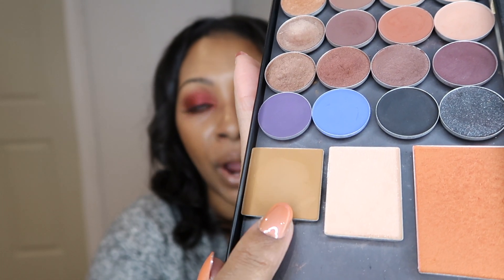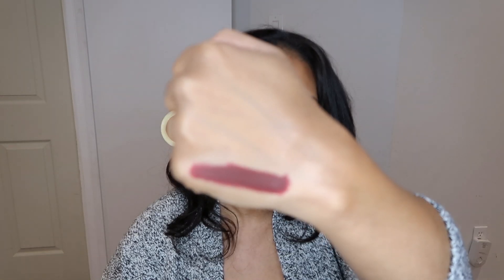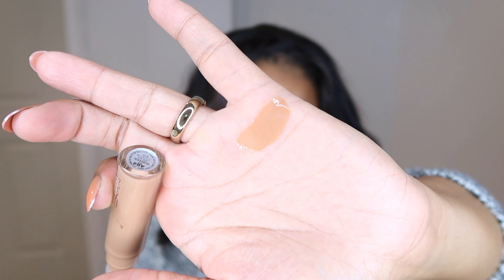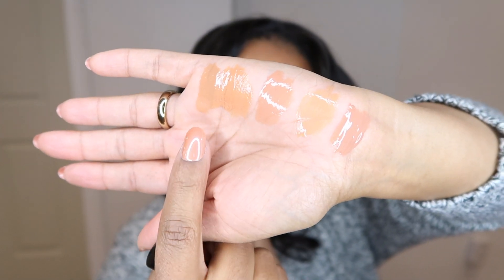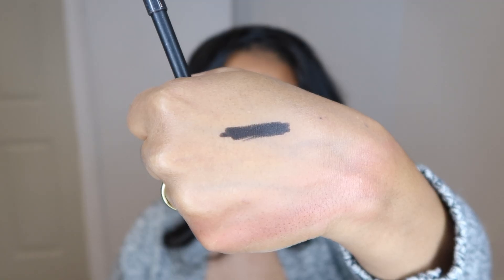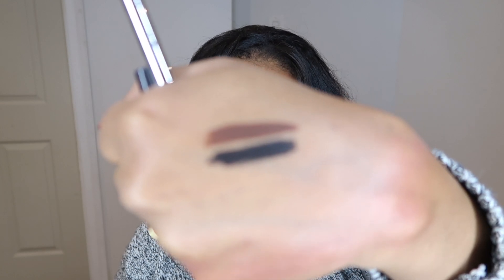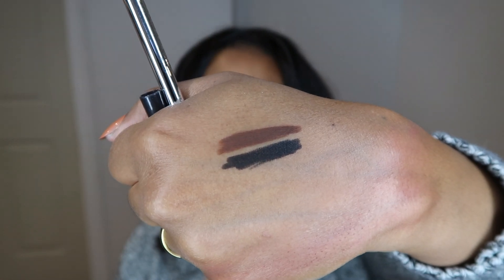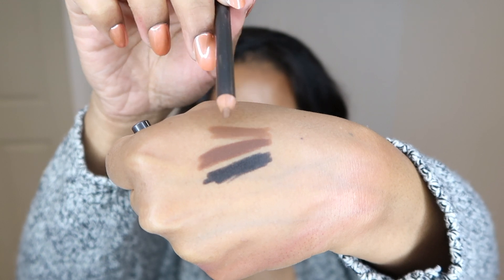Fall Beauty Essentials | 2019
Dior BACKSTAGE Eyeshadow Palette - Amber Neutrals

Bobbi Brown Eyeshadow - Camel

PAT McGRATH LABS MatteTrance™ Lipstick - McMenamy

MAC Lipglass - Primordial

Shiseido Lacquer Ink Lip Shine - Honey Flash

PAT McGRATH LABS LUST: Lip Gloss (Faux Real)

Bite Beauty French Press Lip Gloss - Vanilla Latte

bareMinerals Gen Nude Patent Liquid Lipstick - Yaaas

Marc Jacobs Beauty Highliner Gel Eye Crayon Eyeliner - Blacquer

MAC Eye Kohl - Costa Riche

Estée Lauder Double Wear Stay-in-Place Foundation - 4W2 Toasty Toffee

MAC Powder Blush - Ambering Rose, Sweet as Cocoa, Raizin

NARS Powder Blush - Taj Mahal

Charlotte Tilbury Hollywood Flawless Filter - 6 Dark Tan

First Aid Beauty KP Bump Eraser Body Scrub with 10% AHA

CHECK OUT SOME OF MY MORE RECENT UPLOADS!

MAC Studio Fix Powder Plus Foundation (C6)

NARS Soft Matte Complete Concealer (Caramel & Ginger)

MAC Sculpting Powder (Shadester & Shadowy)

MAC Mineralize Skinfinish Natural (Dark Deepest)

Hourglass Caution™ Extreme Lash Mascara

MAC Art Library Palette: Flame-Boyant

Ardell Lash Wispies Multipack

Ardell Duo Brush-On Adhesive With Vitamins

MAC Lipstick (Naturally Transformed)